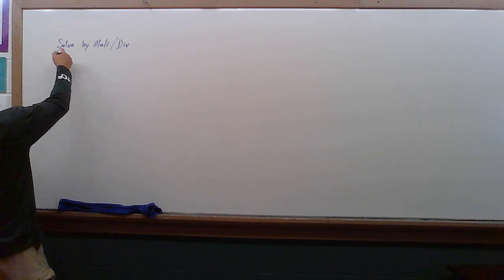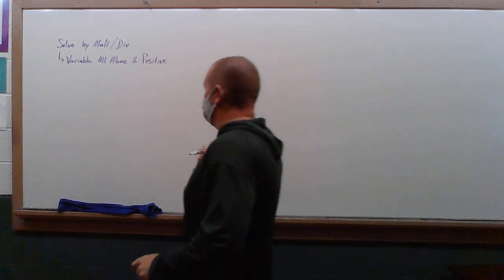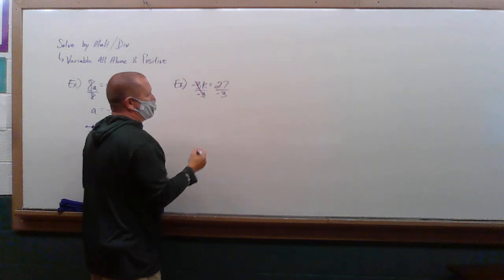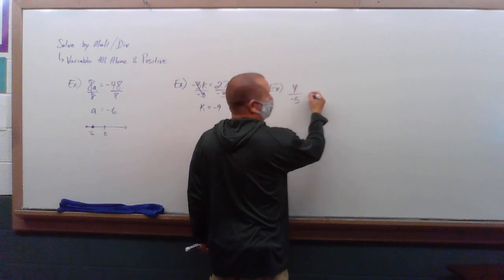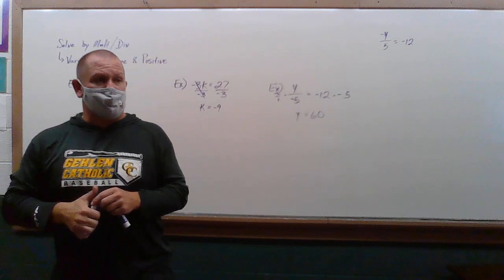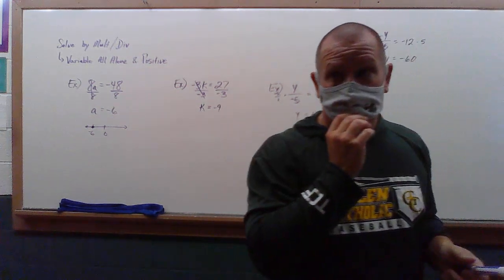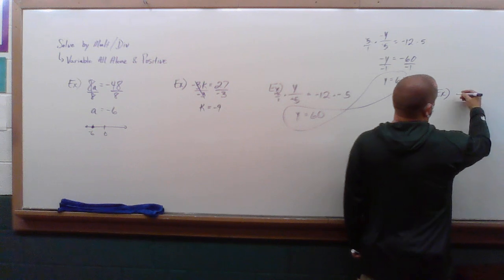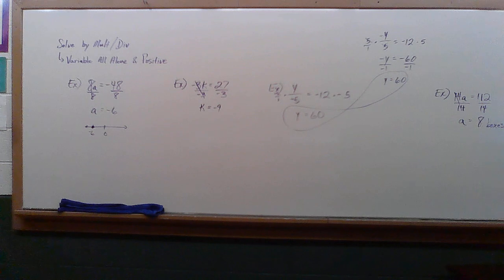PA, 7th 3 4